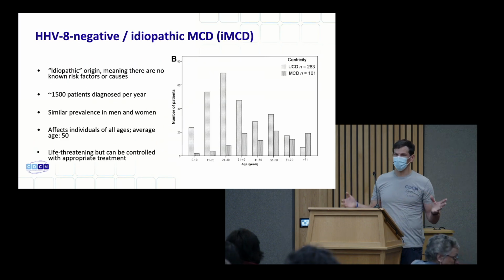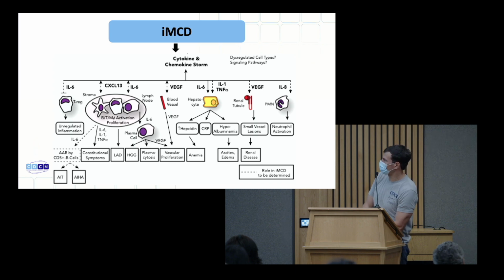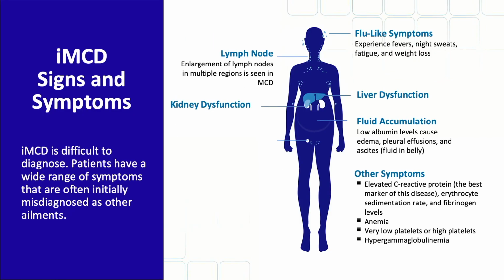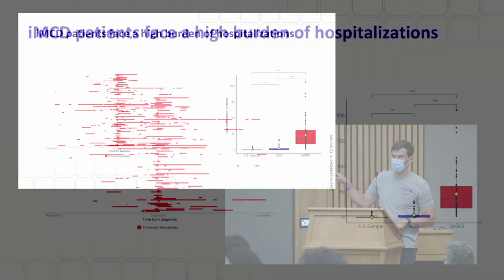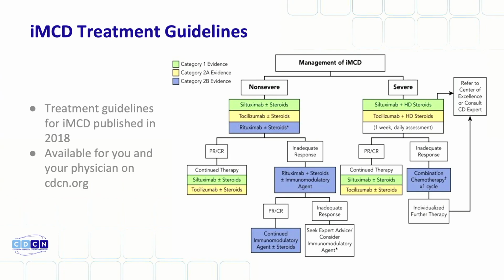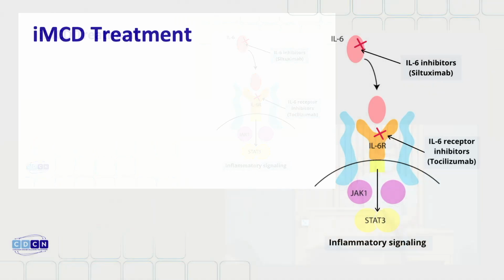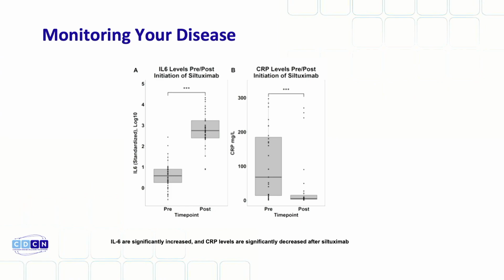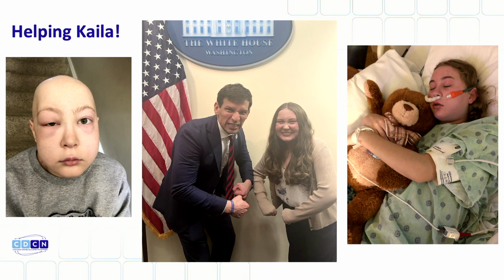2024 Patient and Loved One Summit iMCD Session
Dr. Fajgenbaum shares his thoughts on the current status of idiopathic multicentric Castleman disease research and resources for patients and loved ones at the 2024 Patient and Loved One Summit.  The Castleman Disease Collaborative Network (CDCN) hosted the 2024 Summit in Philadelphia, PA on July 26, 2024.